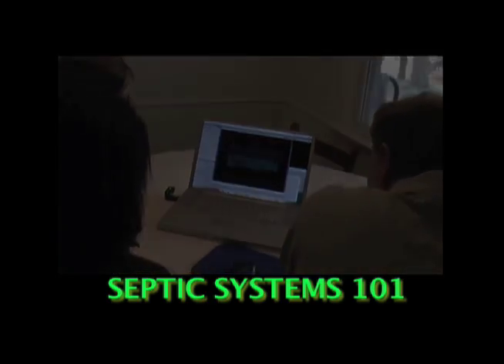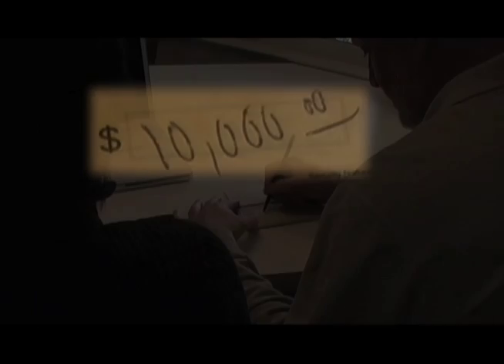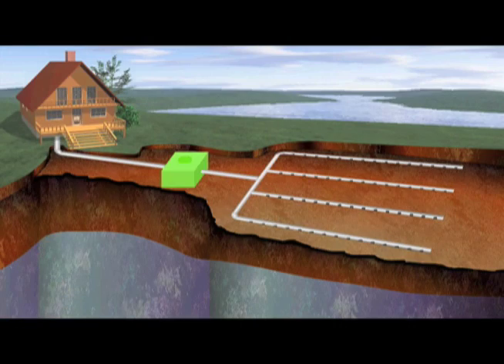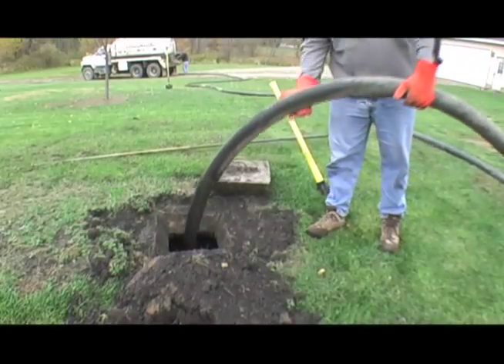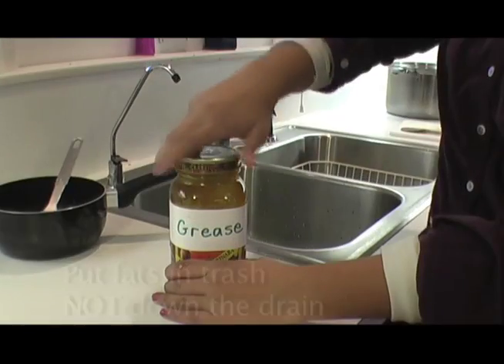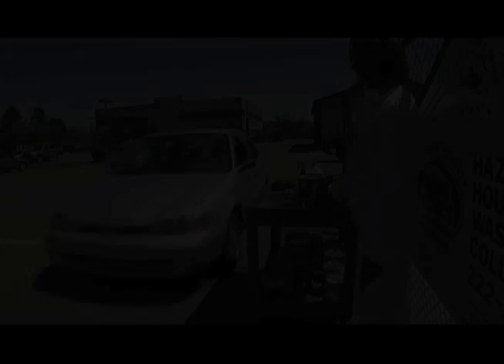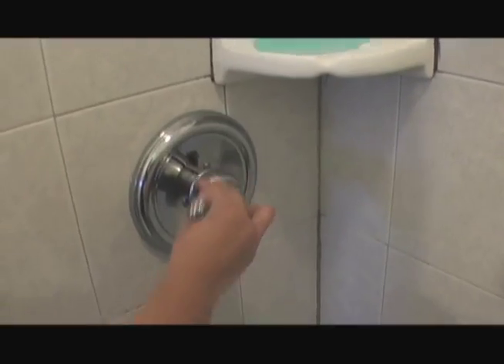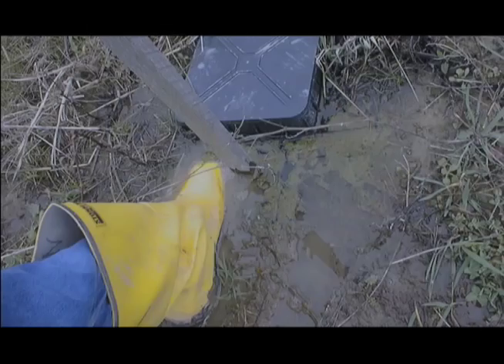"Its All Connected" An overview of On-site Septic Systems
Pump That Septic is a Service of Dig-It Excavating, Inc.
We are committed to supporting a healthy environment through professional septic system maintenance and public education in SW Michigan. This informational overview of an on-site residential septic system will help you educate yourself on the components and function of your septic system, and show the how important a properly operating system is essential to our environment. Guidelines and proper usage given will help your septic system to function properly and effectively for many years. Our quality environment depends